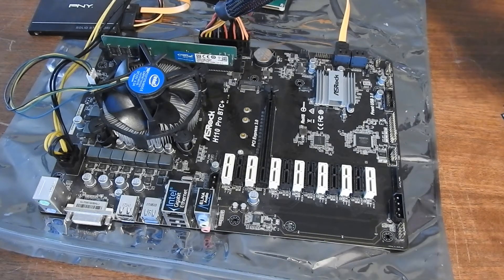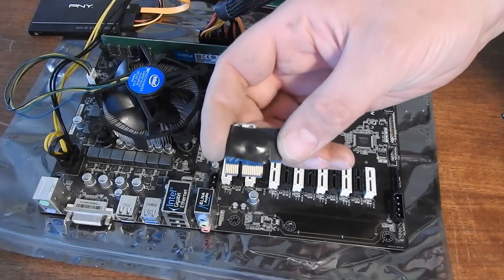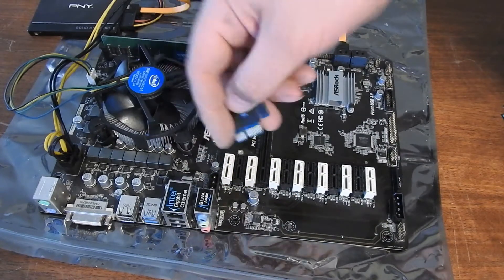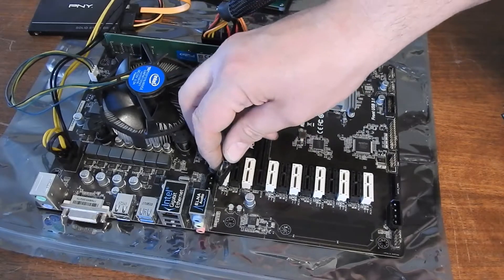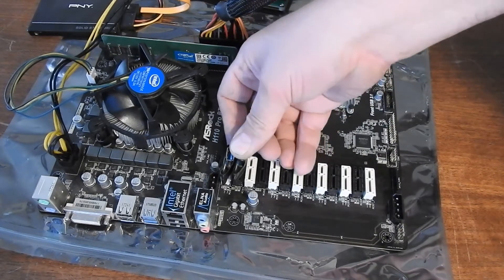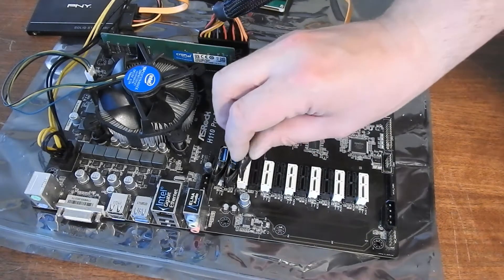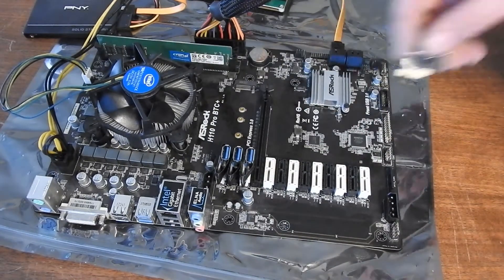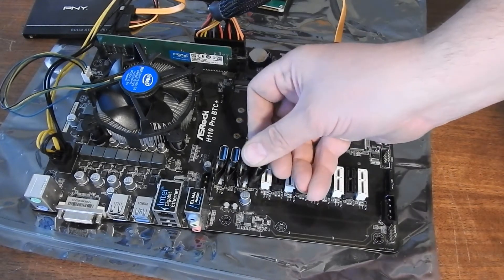[ASRock H110] - Part 07 - Adding PCIe adapters to the ASRock H110 Pro BTC+ motherboard.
In this video I will demonstrate adding PCIe adapters for the riser cards into the ASRock H110 Pro BTC+ motherboard.